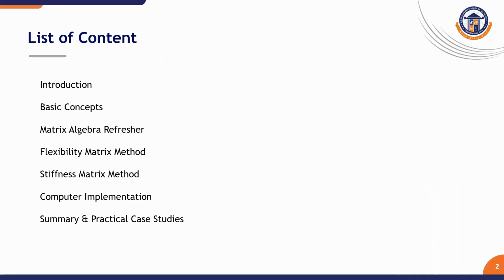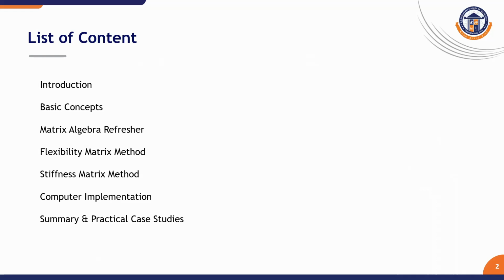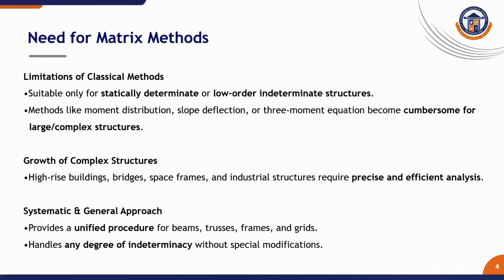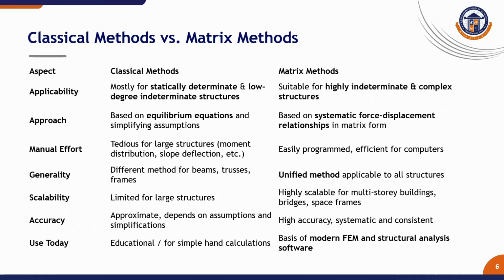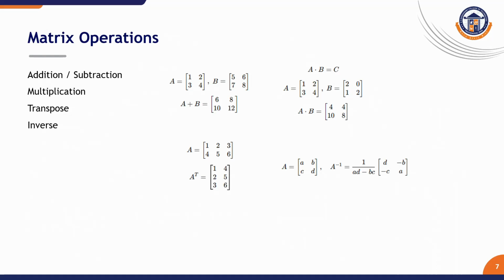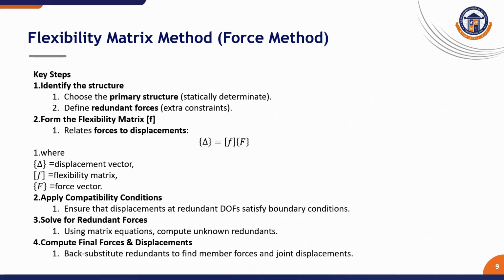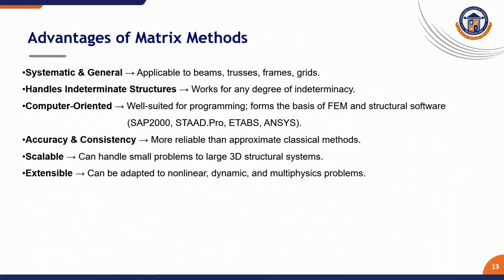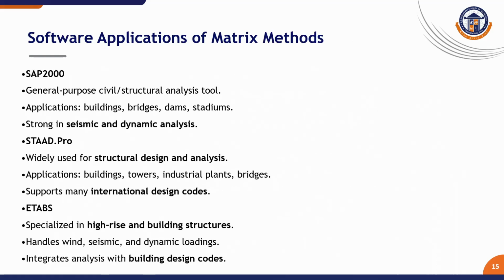Matrix Method of Structural Analysis